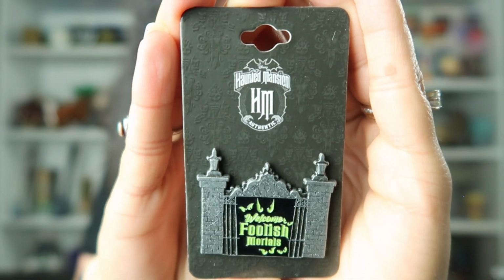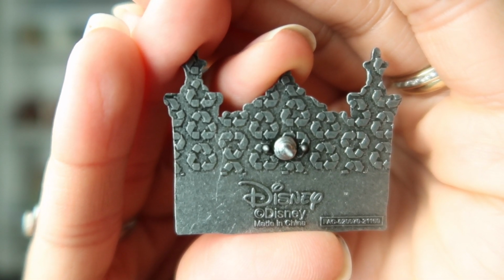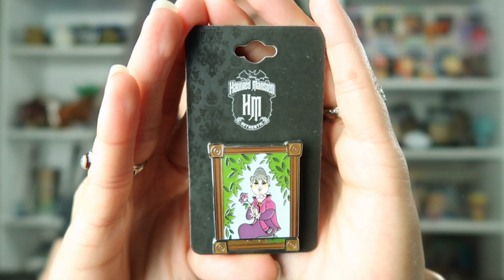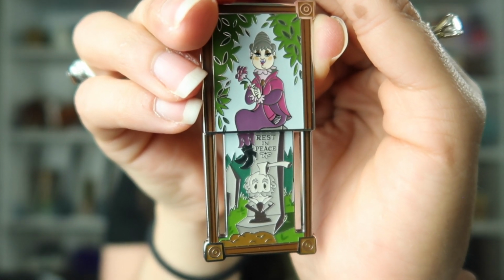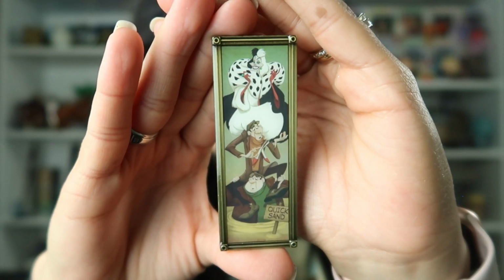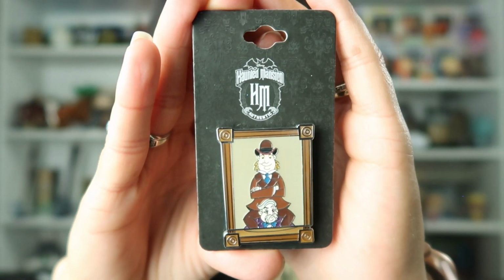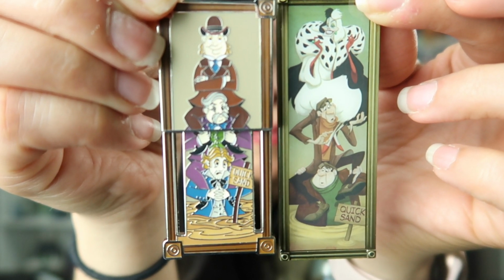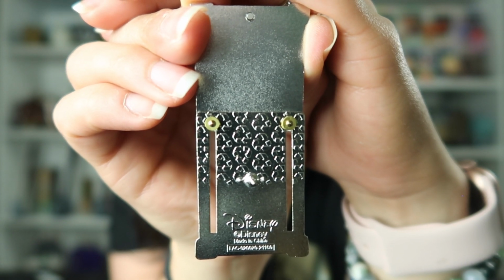NEW The Haunted Mansion Pin Unboxing | Boxlunch Stretching Portraits Pins: FIRST LOOK & REVIEW!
Earlier this month, Boxlunch released several Disney’s The Haunted Mansion pins on their website. The pins included 3 of the stretching portraits, and a front gate pin. These might be available in-store as well. Here you will see a first look and review of these pins. Which pin was your favorite? Are we pin twins?✨